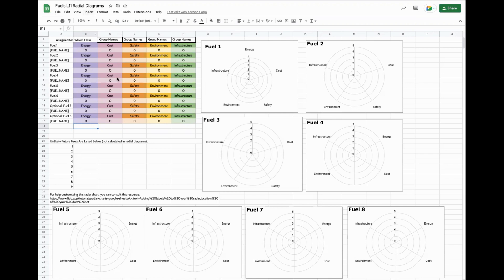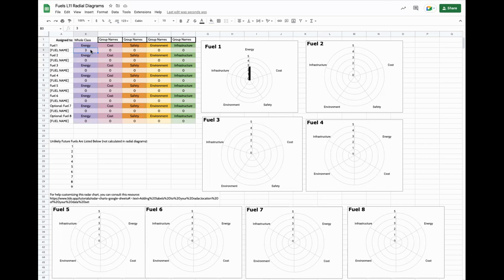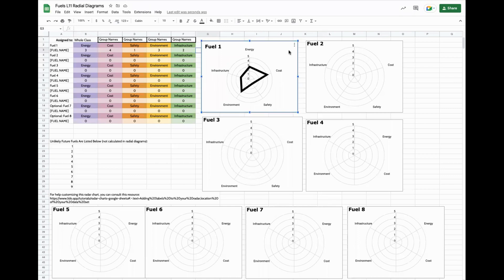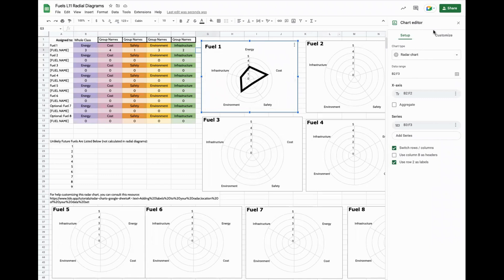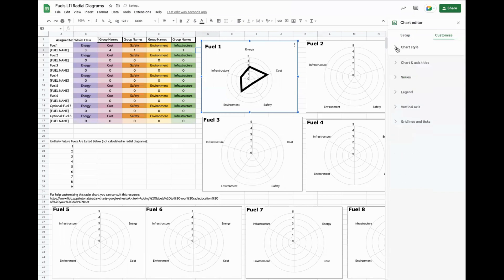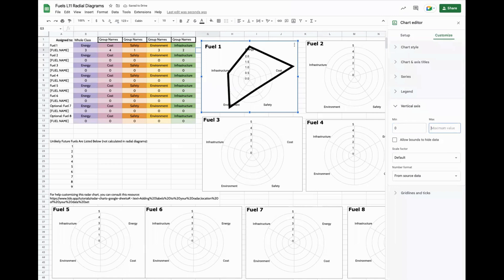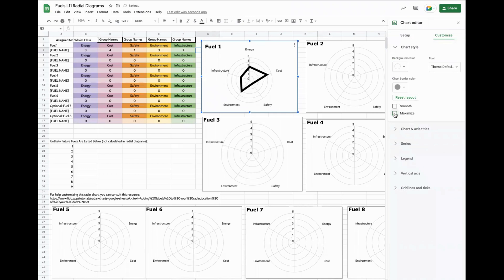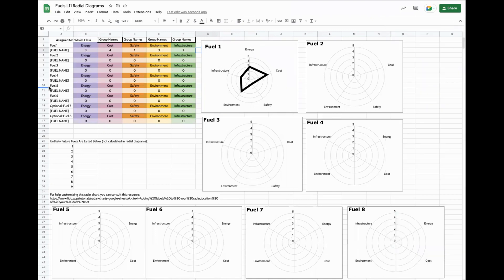C.5 How to Use Google Sheets to Produce Radar Charts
This video shows a demonstration of how to use Google Sheets to produce radar chart.